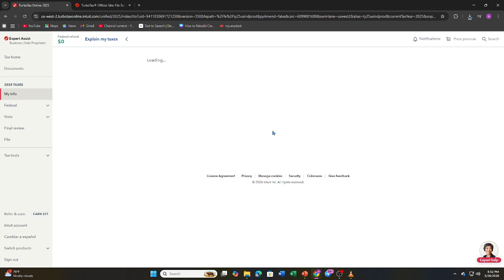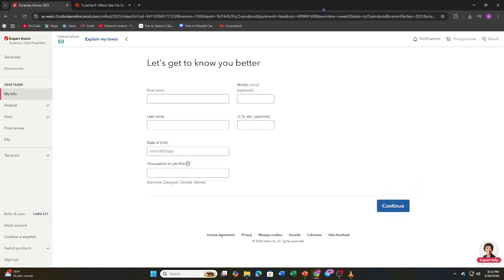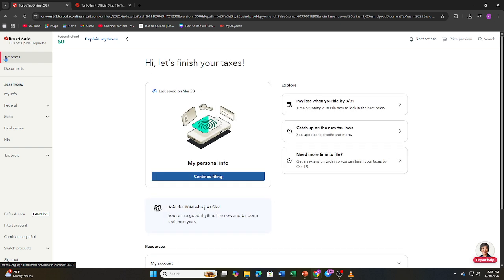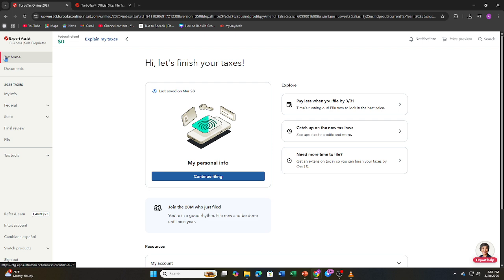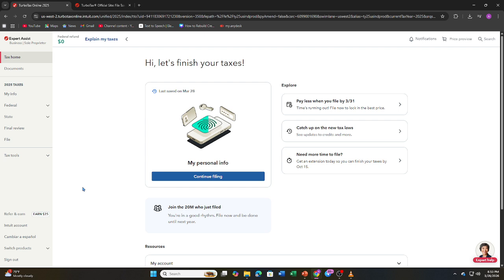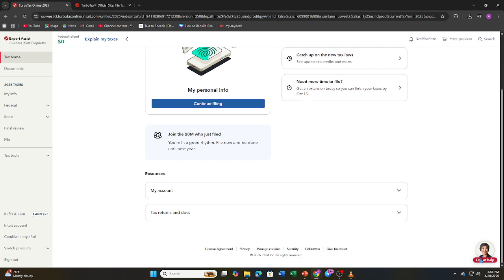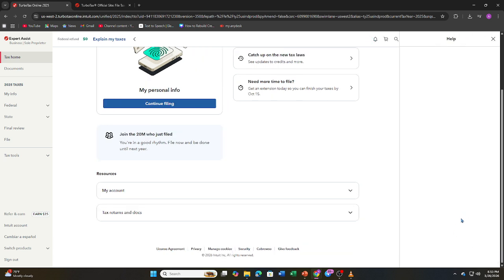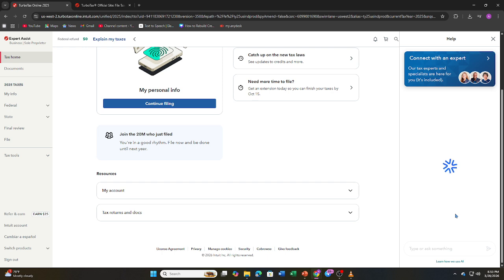How to Fix TurboTax Filing Error Step by Step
In this video, you’ll learn How to Fix TurboTax Filing Error step-by-step, and I’ll also show you how to troubleshoot filing issues, check personal and tax information, fix calculation errors, and resolve common submission problems quickly. This easy guide helps you successfully file your taxes in TurboTax without errors or delays.